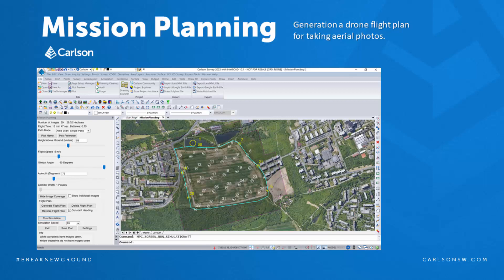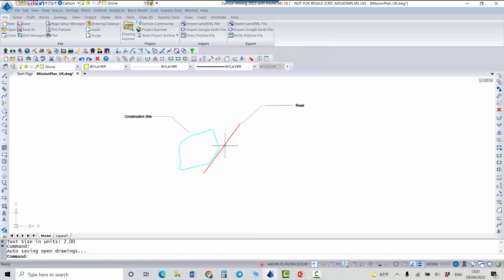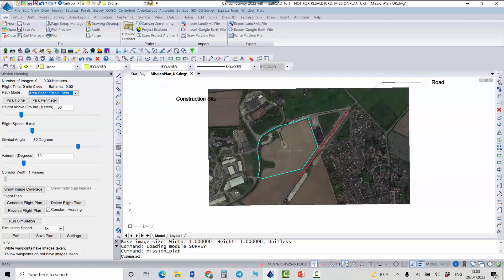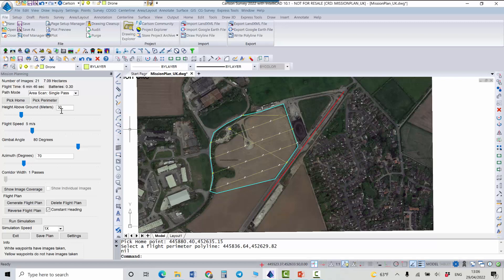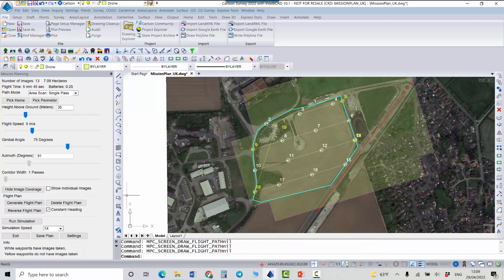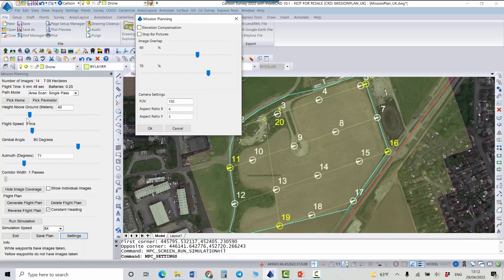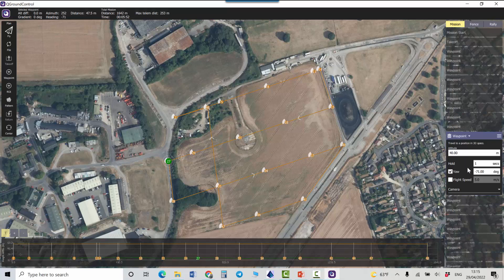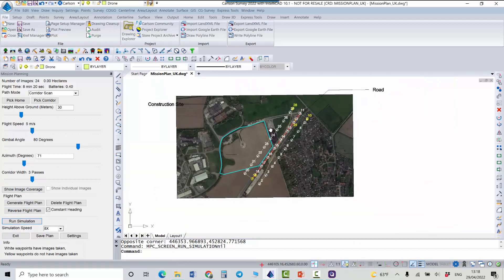Drone Mission Planning | Carlson 2022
This video provides an overview of the Mission Planning feature within Carlson 2022.